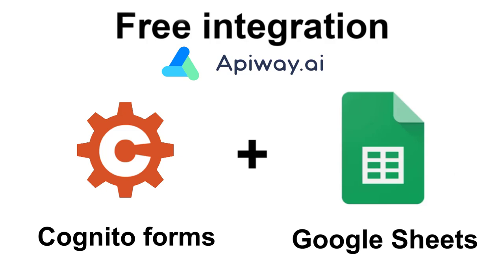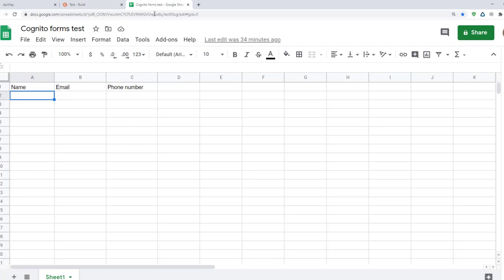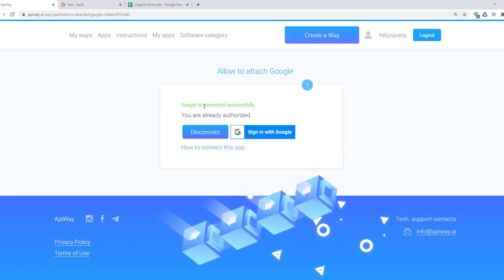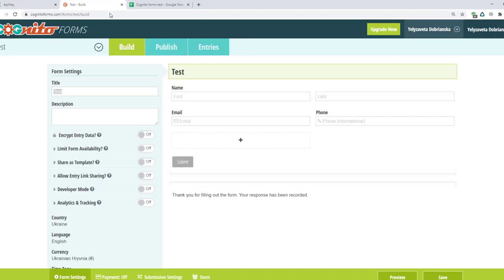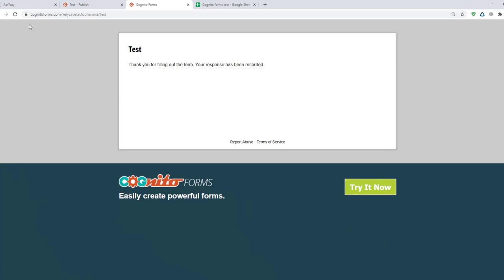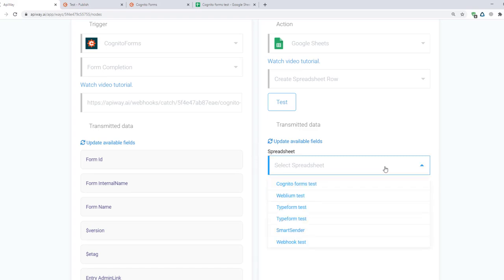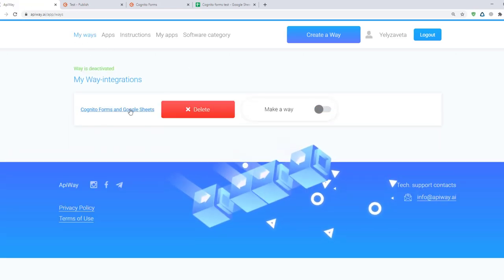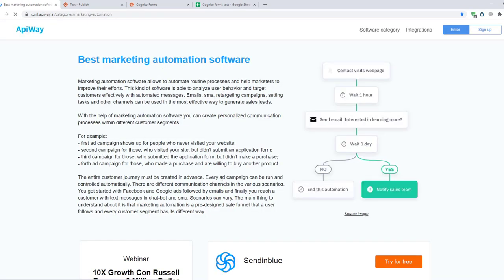Connect Cognito Forms and Google Sheets for free with Apiway integration platform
Step-by-step guide on how to connect Cognito Forms and Google Sheets. Free and limitless.

Topic Covered:
▶ How to Automate Cognito Forms To Google Sheets
▶ How to Connect Cognito Forms To Google Sheets in 5 minutes
▶ Lead generation
▶ Cognito Forms Google sheets integration
▶ Using Spreadsheets as a CRM
▶ Using Google sheets (excel) as a Free CRM

For whom
▶ Digital marketers
▶ Online ads experts
▶ Media buyers